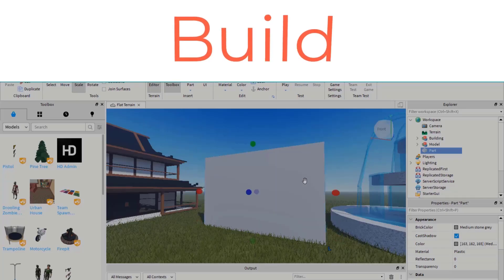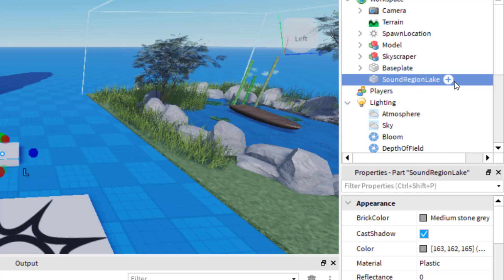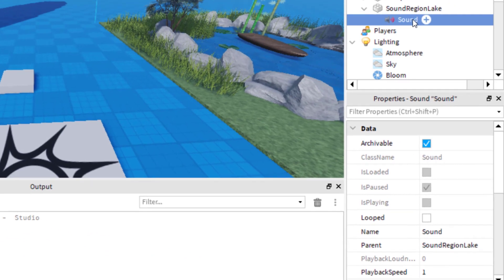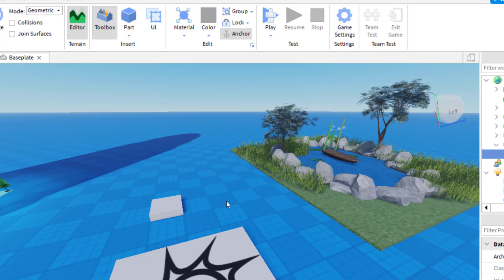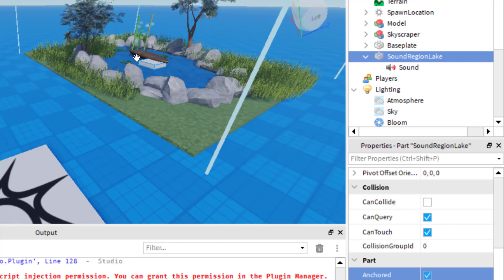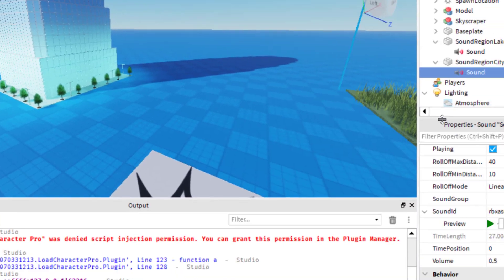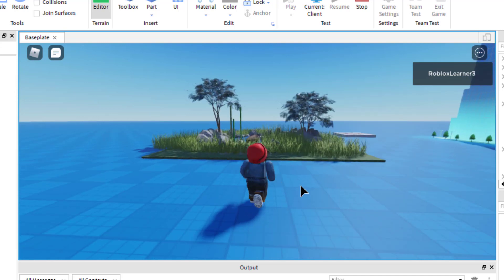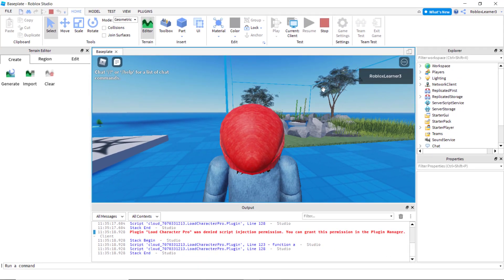Roblox Studio How to Make SOUND REGIONS Area, NO SCRIPTING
Roblox Studio how to add sound regions tutorial.  Learn how to make sound areas in your Roblox Games in Roblox Studio.  Players will be able to hear audio when they enter an area.

Roblox Studio is the building and scripting tool of Roblox and is free to use.  It provides you with the tools needed to create games that you can play.  All aspiring game developers can use the Roblox Studio and I love showing you how you can create your own games.  I hope you enjoyed this tutorial on how to make sound regions areas in Roblox Studio.

Best,